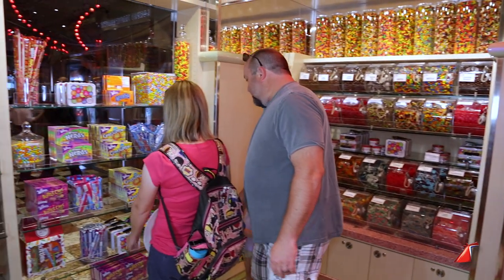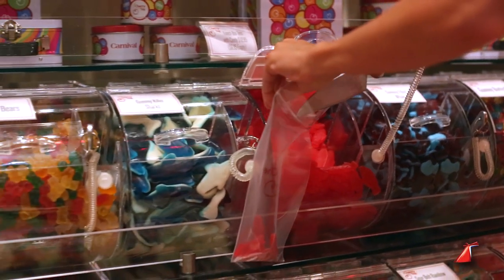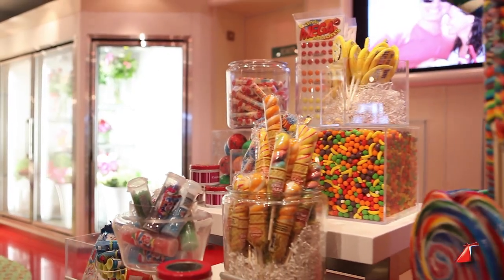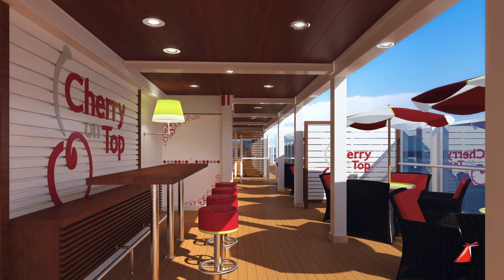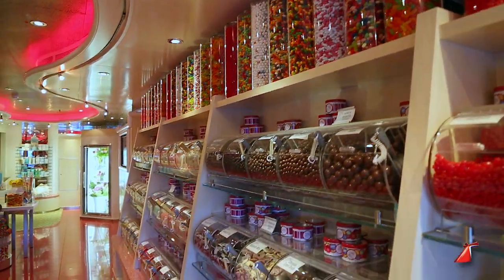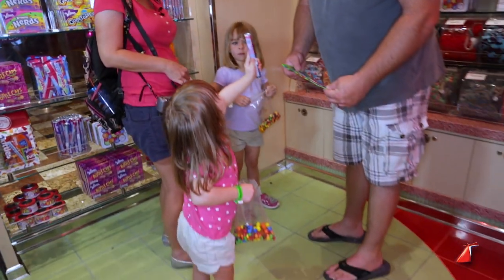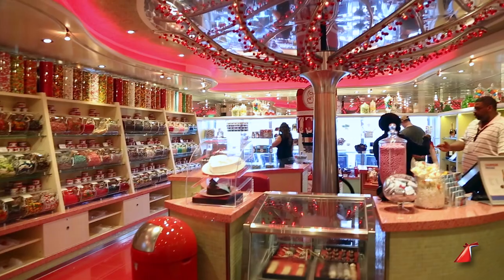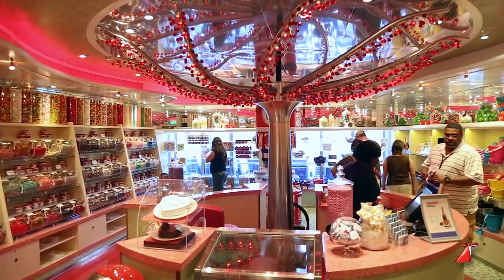Carnival Vista: Cherry On Top | Onboard Dining | Carnival Cruise Line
Let's be honest, most people have a sweet tooth which is why we put Cherry On Top on Carnival Vista. Join William Butler, VP of Retail Services at Carnival, as he shows us the exciting new features of the ship's onboard candy store, Cherry On Top.

What better time to treat yourself to something sweet and delicious than while on your cruise vacation? Guests on the Carnival Vista will be able to combine their favorite candy from Cherry On Top with an ice cream flavor of their choice - all mixed together on top of a chilled slab. Or you can just stop by to pick up some of your confectionery favorites and apparel gifts for someone special.

Once you've picked your treat, savor it outside on the deck with a beautiful ocean view. Whatever your choice, you'll have a sweet time exploring this well-stocked candy store!